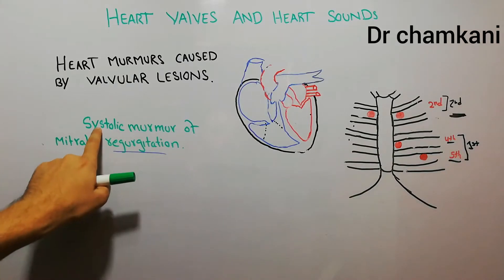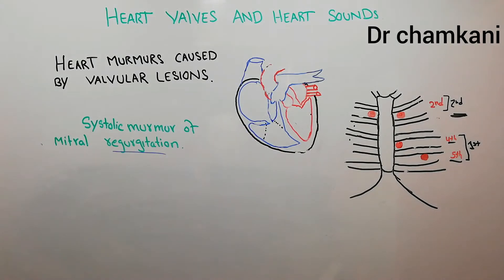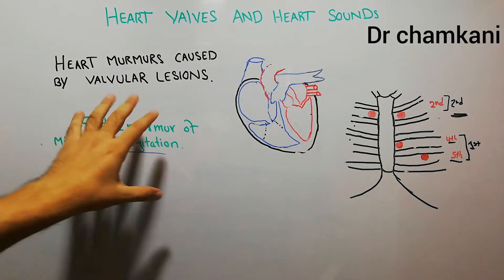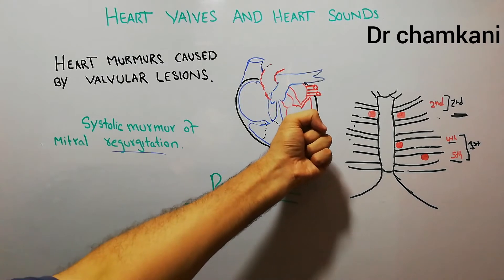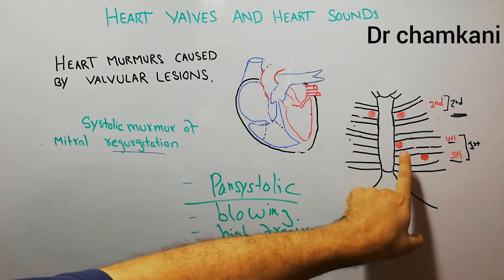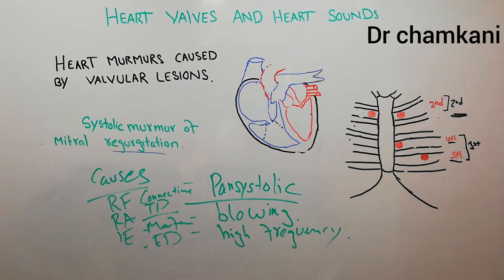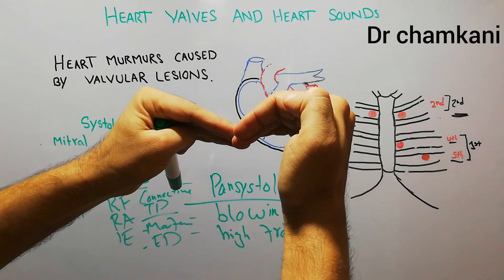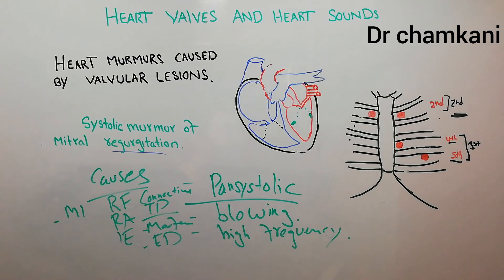CVS physiology 231|| Systolic murmur of mitral regurgitation || Heart valves | Heart sounds